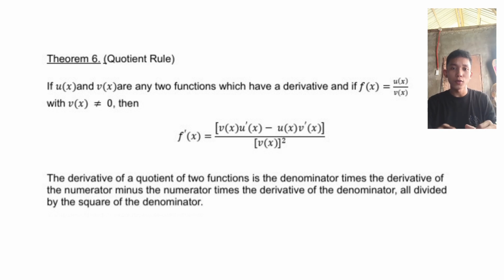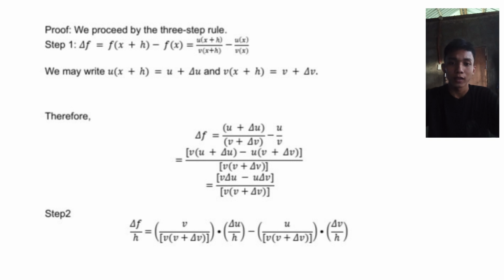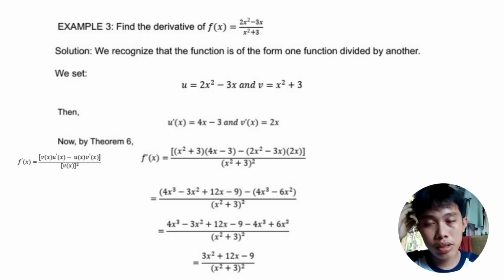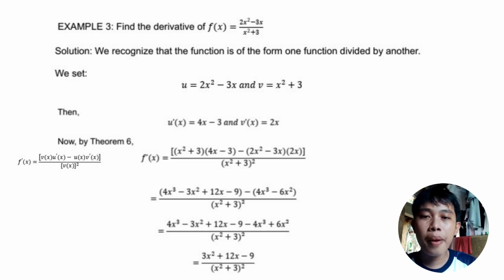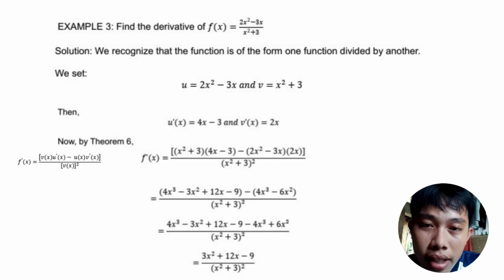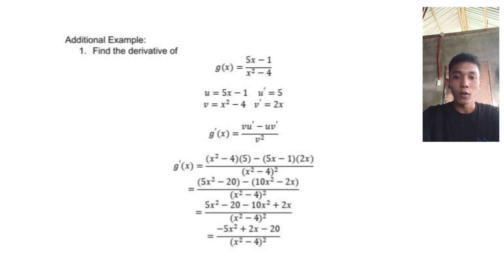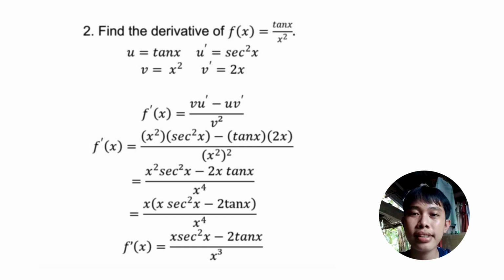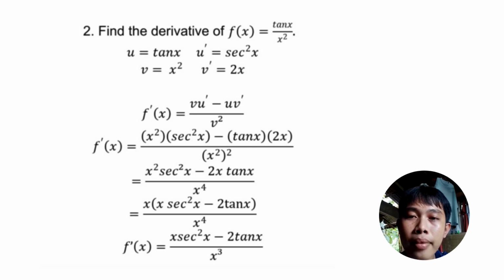Theorem 6: Quotient Rule